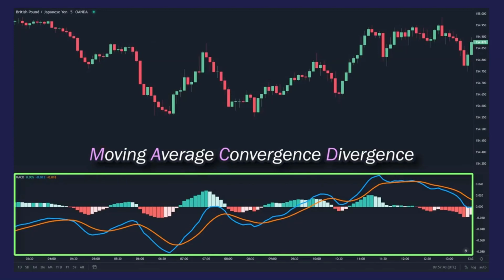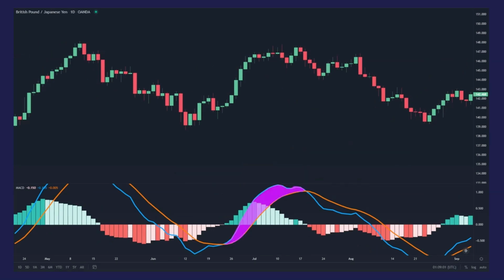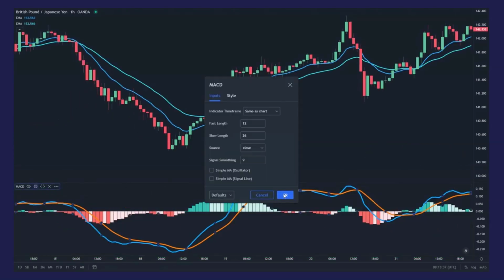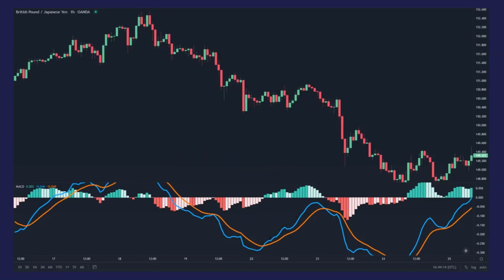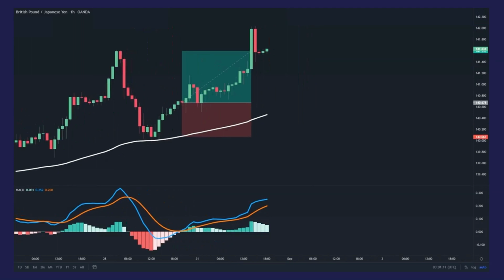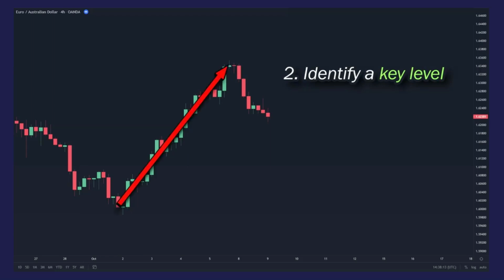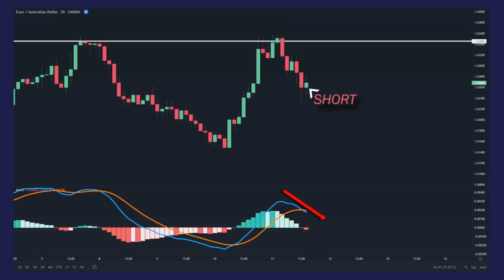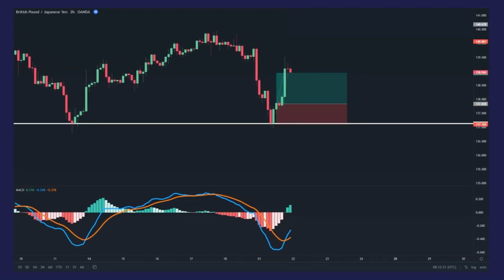The Most Effective MACD Strategy ‐ Feito com o Clipchamp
The Most Effective MACD Strategy
Best Crypto Strategy
High rate Crypto Strategy
Best Trading Strategy
Most Accurate Indicator